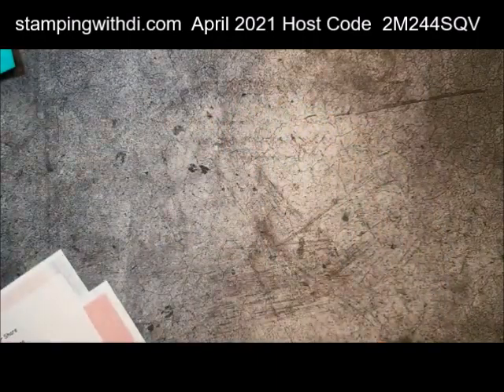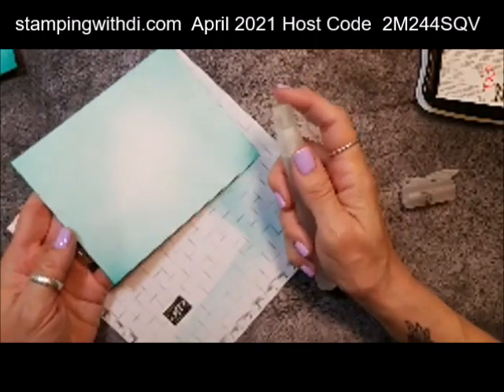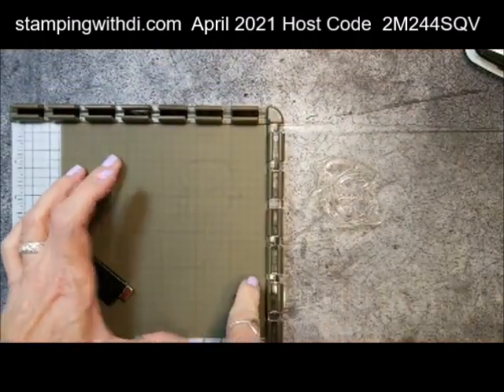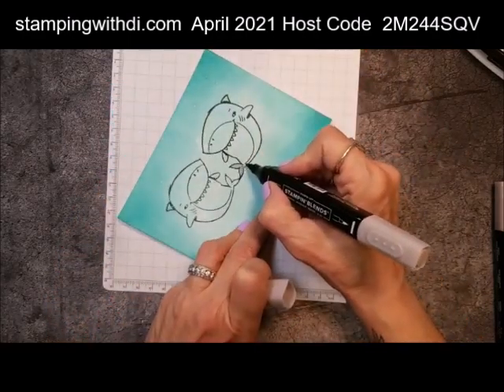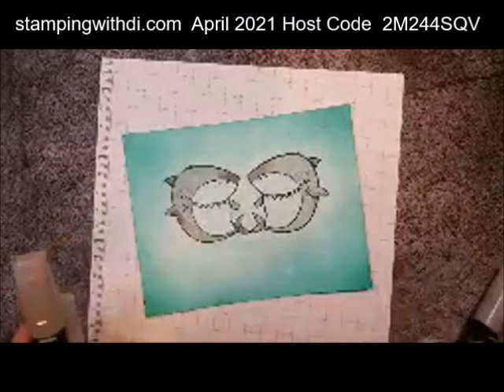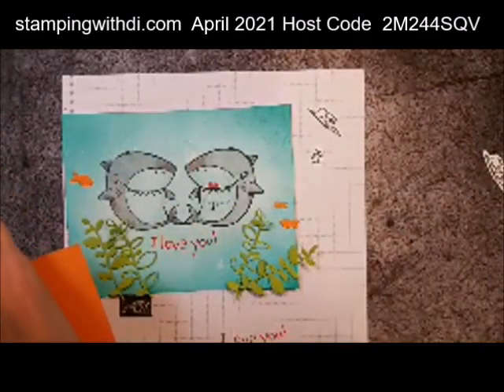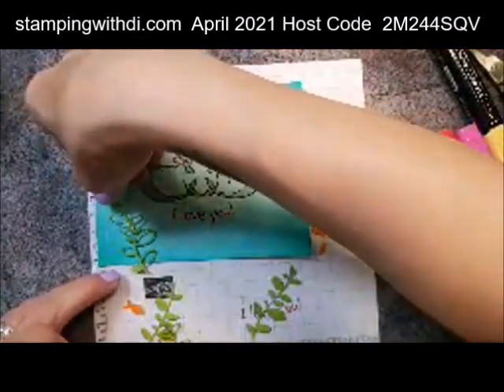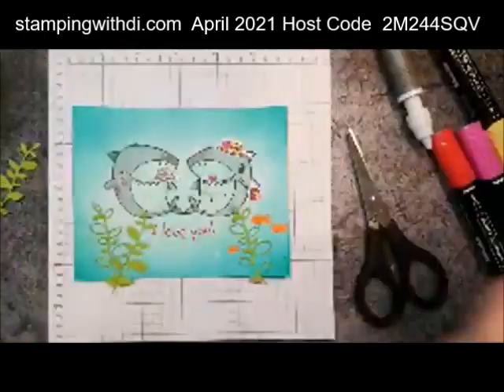Make a Shark Frenzy Mirror Card with Silicone Craft Sheet & Stamparatus | Stampin' Up!